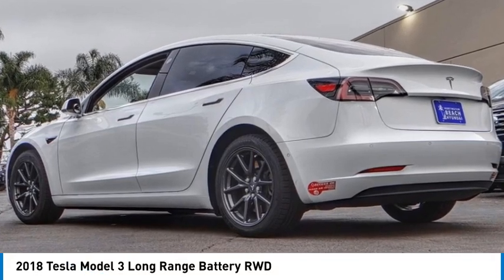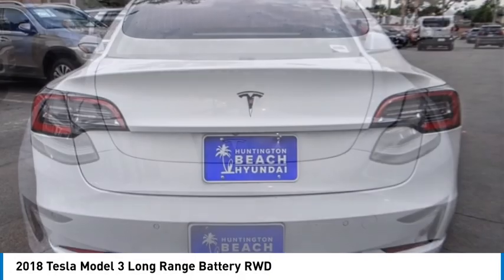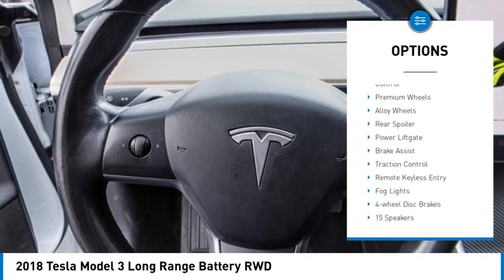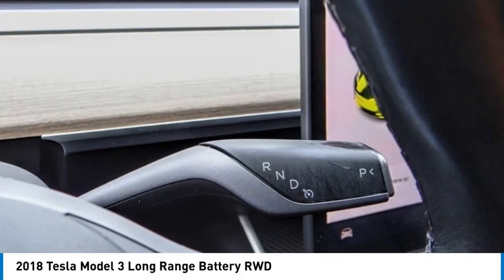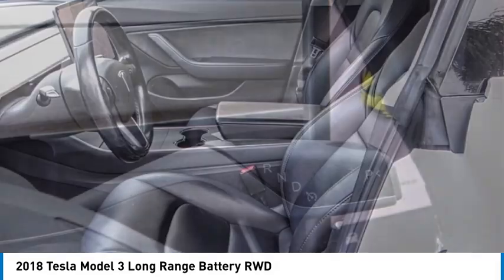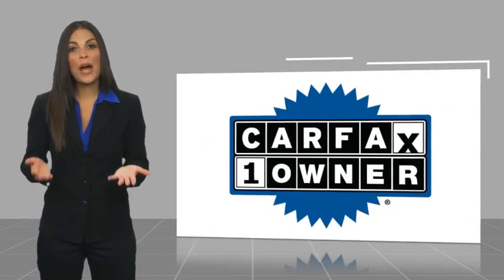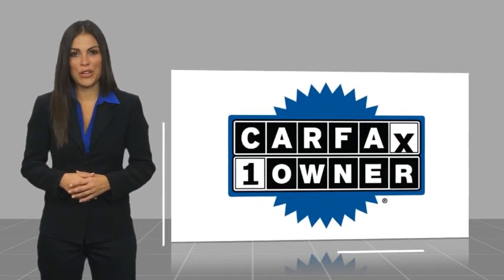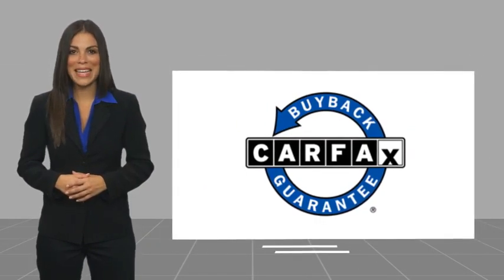2018 Tesla Model 3 PHK9857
2018 Tesla Model 3 Long Range Battery RWD

16751 Beach Blvd.

2018 Tesla Model 3 White 1-Speed Automatic Electric ZEV 271hp 136/123 City/Highway MPG Clean CARFAX. This Vehicle is Located at: Huntington Beach Hyundai; 16751 Beach Blvd, Huntington Beach CA 92647. Dealer Installed accessories are optional and may be purchased for an additional charge.All prices subject to government fees and taxes, any finance charges, any dealer document preparation charge, and any emission testing charge.While we make every effort to ensure the data listed here is correct, there may be instances where some of the factory rebates, incentives, options or vehicle features may be listed incorrectly as we get data from multiple data sources. PLEASE MAKE SURE to confirm the details of this vehicle (such as what factory rebates you may or may not qualify for) with the dealer to ensure its accuracy. Dealer cannot be held liable for data that is listed incorrectly.